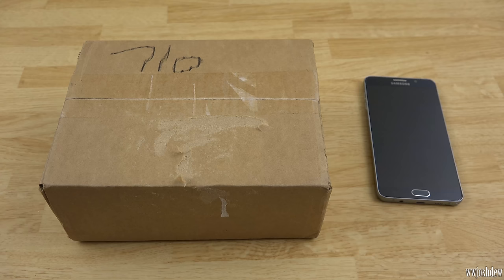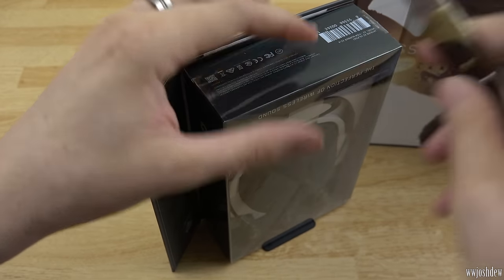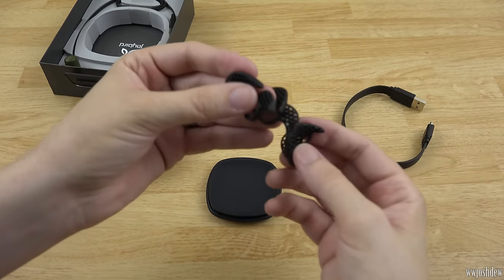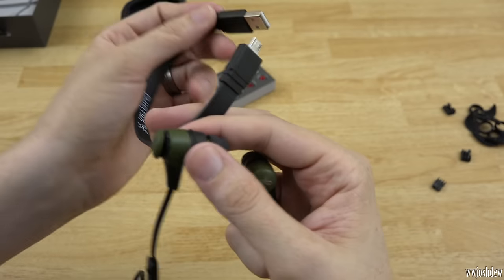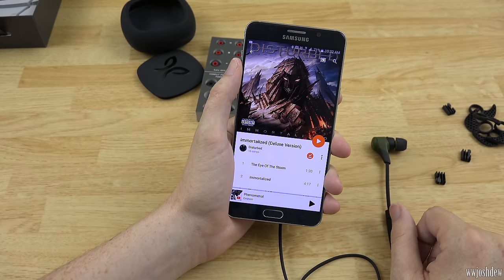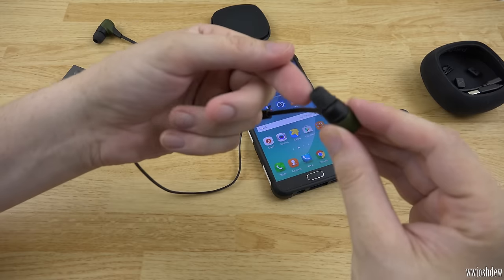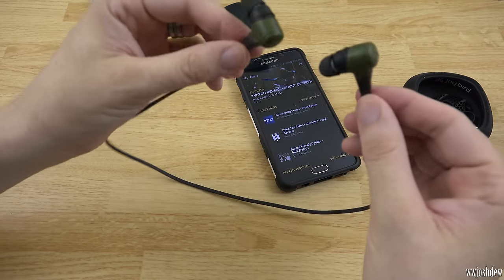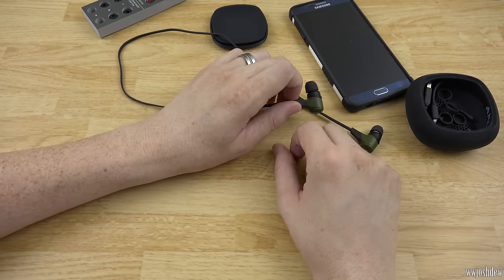Jaybird X2 Bluetooth Earphones Unboxing and Review!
I just got some Jaybird X2's and I want to unbox them, set them up, and tell you guys about them. I have been enjoying them thus far, and I'm thrilled by how much tech is shoved into such a small package!